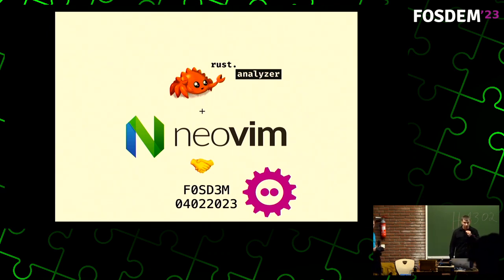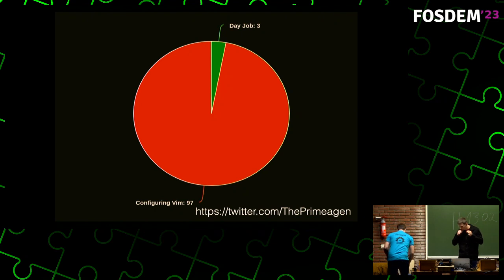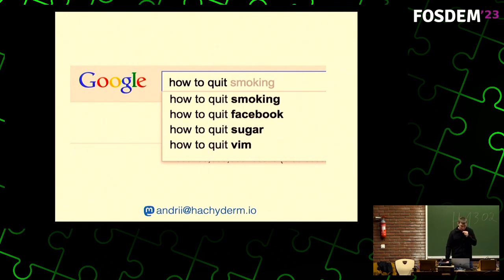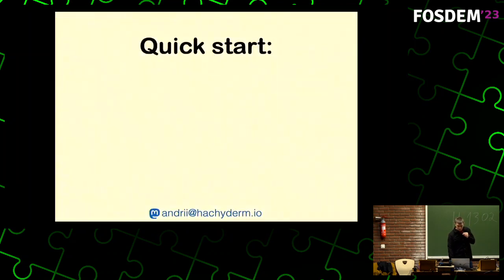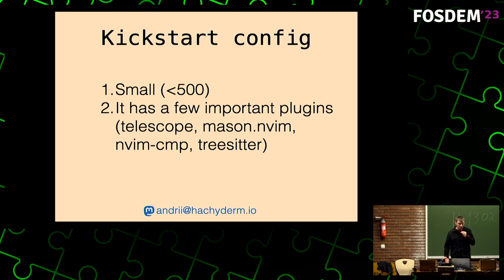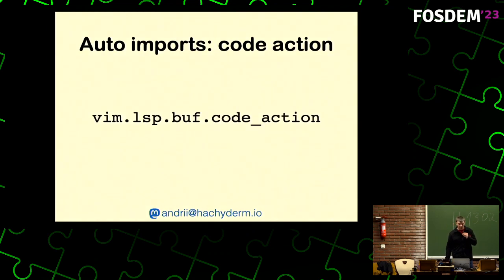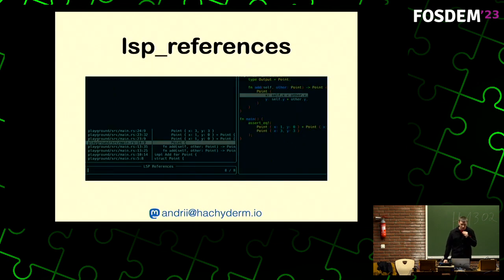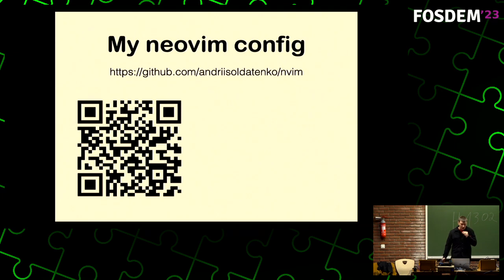Neovim and rust-analyzer are best friends (FOSDEM 2023)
In programming, we use editors and IDEs all the time. Previously if one used Vi/Vim as a text editor it typically meant you just edit source code as simple text, but nowadays things have changed. Especially after releasing support of the Language Server Protocol(LSP), which works as a client to LSP servers for example rust-analyzer. This talk gives deep dive into Language Server Protocol implementation for Rust and how to build friendly relationships between rust-analyzer and Neovim.

In this talk I’ll start briefly with what’s LSP and rust-analyzer, some missing features you probably didn’t know about? E.g. go-to-definition, find-references, hover, completion, rename, format, refactor, etc., using semantic whole-project analysis. Also, I’ll show you how to write your first plugin using Rust and interact with some LSP primitives. to turn your editor into God mode and surf trough it like a pro.